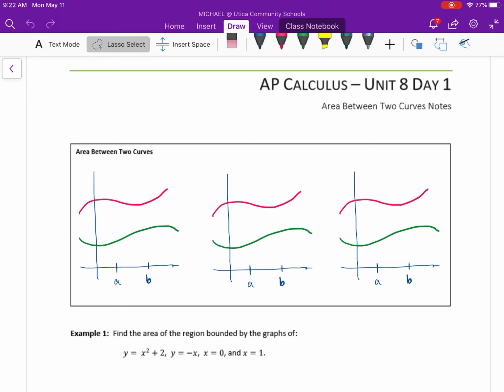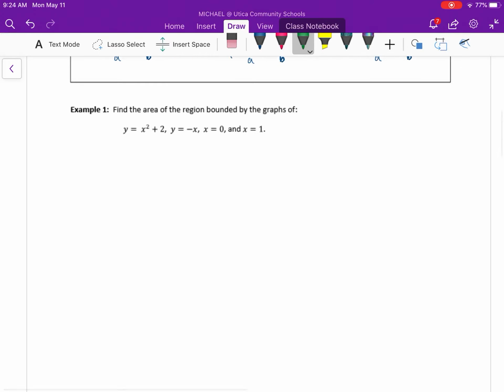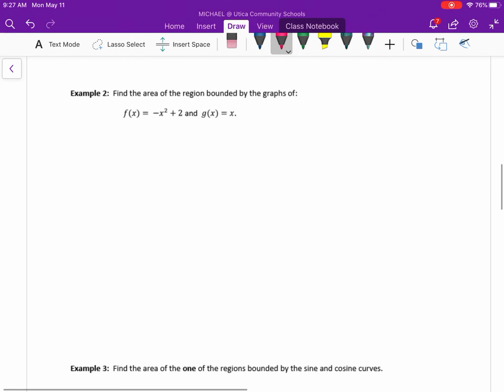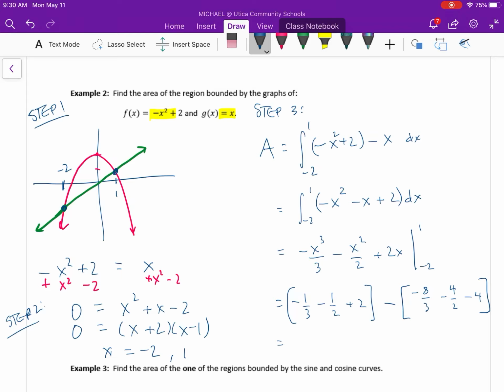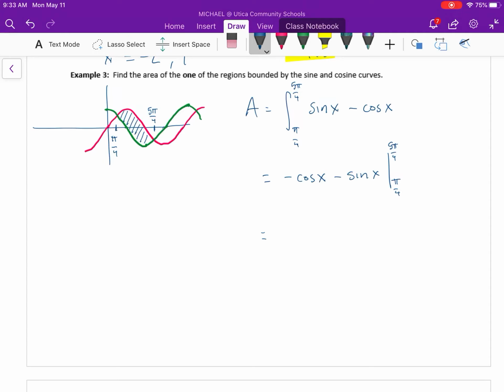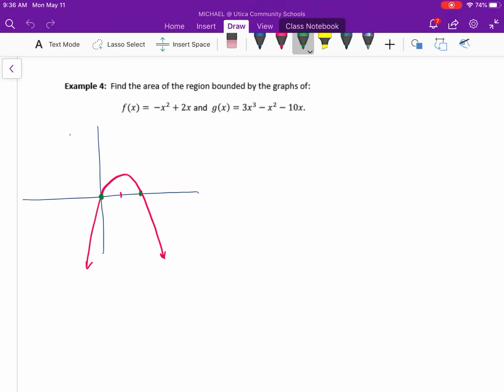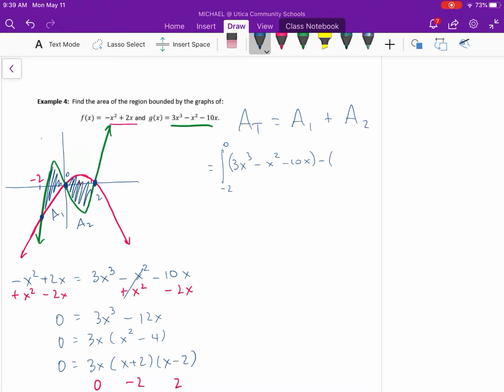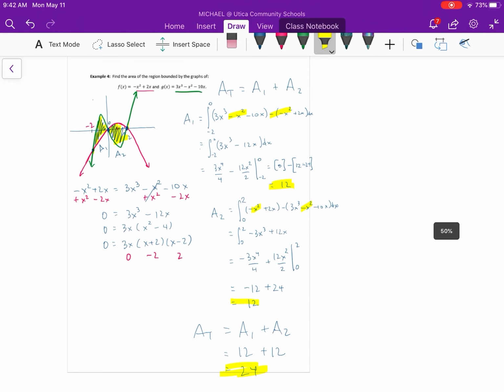AP Calc Unit 8 - Day 1